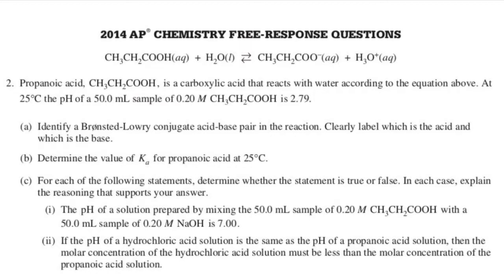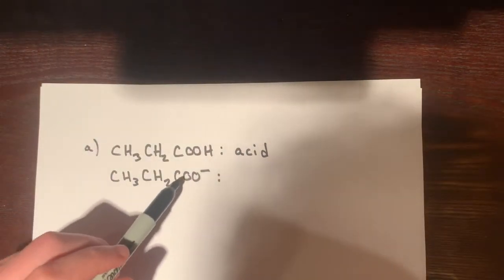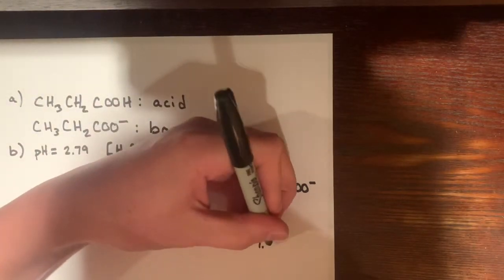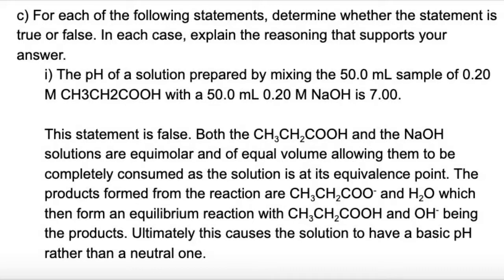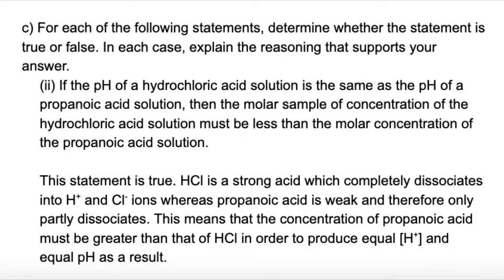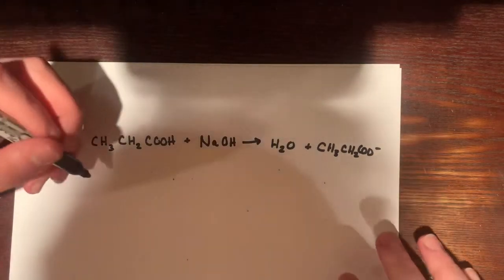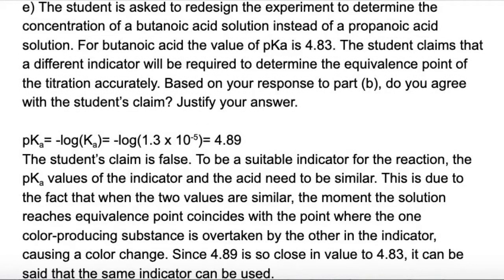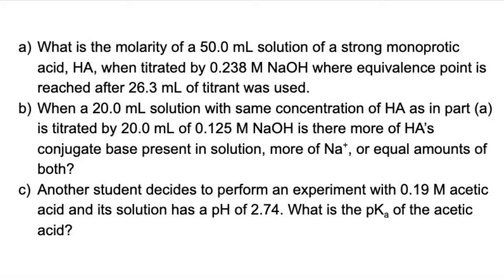2014 AP Chem FRQ #2